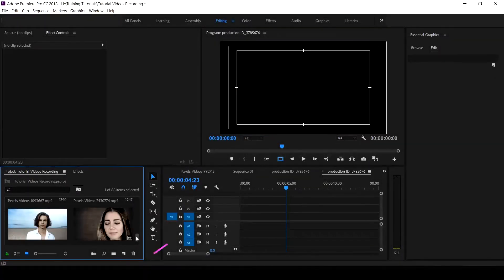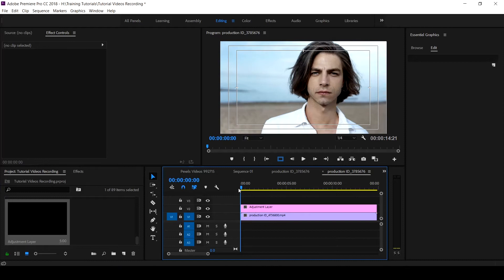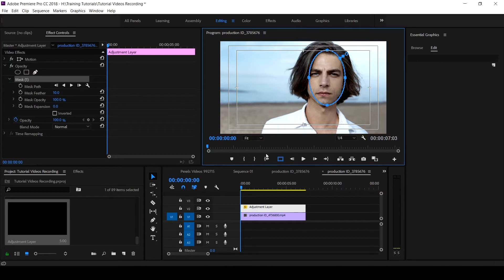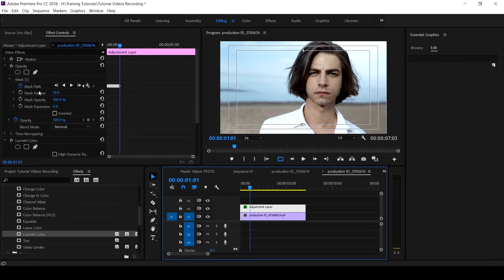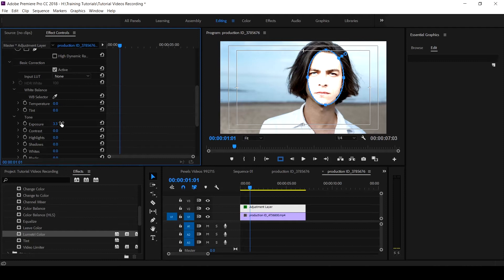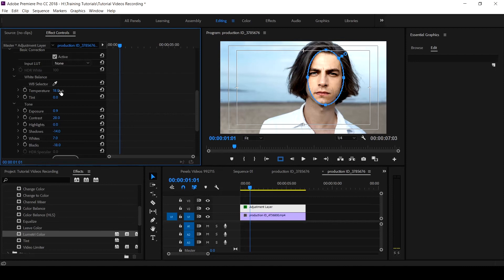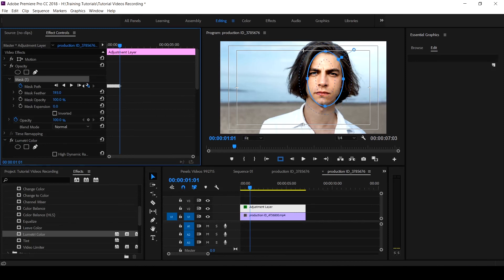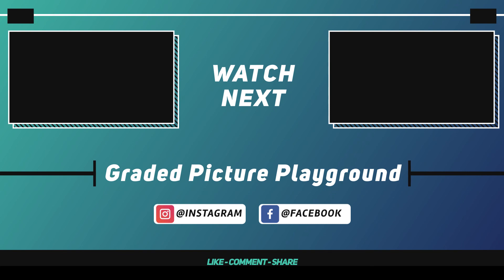ADOBE PREMIERE PRO TUTORIAL- How to ISOLATE Light with MASK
How to ISOLATE Light with MASK in Adobe Premiere Pro CC". At the end of this tutorial, you will be able to Isolate light and colour with Mask in any condition. "Graded Picture Playground" is a channel that shows viewers Quick ways to get video editing done using Premiere Pro CC

DOMESTIC ACCOUNTS:
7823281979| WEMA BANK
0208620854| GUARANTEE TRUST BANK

Watch other Video tutorials of Premiere Pro video Editing